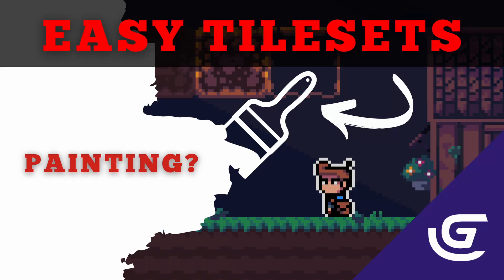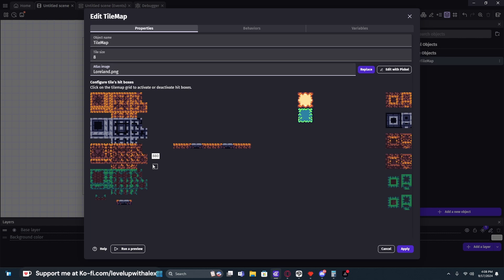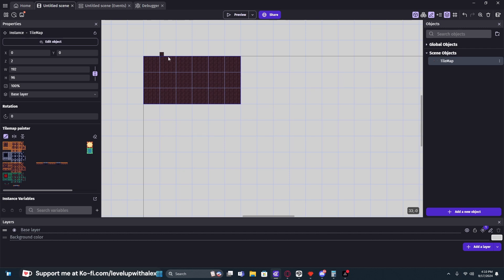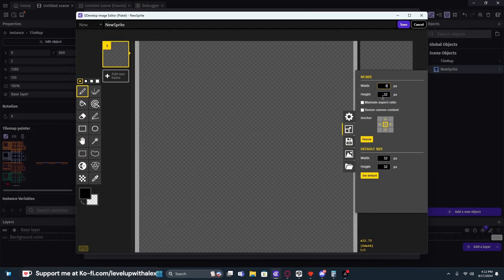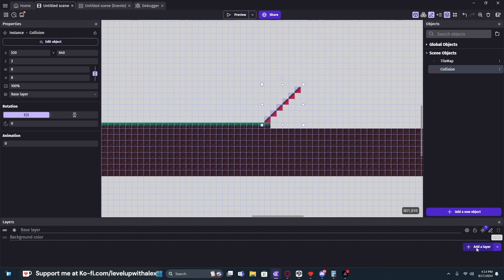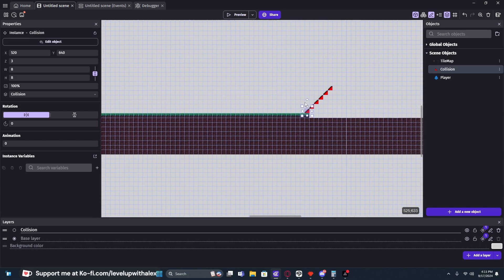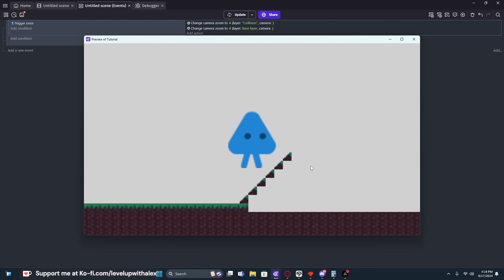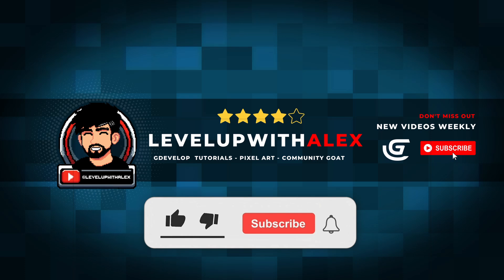How to Tilemap in Gdevelop5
In this tutorial, I'll cover how to add and use tilemaps / tilesets in your Gdevelop Projects! Get started making games, Gdevelop makes it easy to learn and anyone can do it!

Let's level up your game dev skills together,
Happy Game Making!